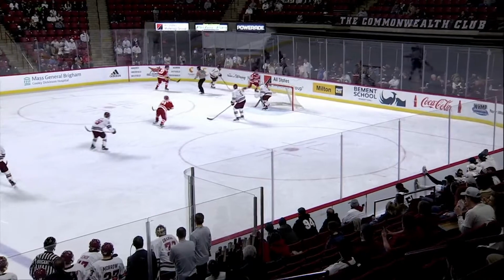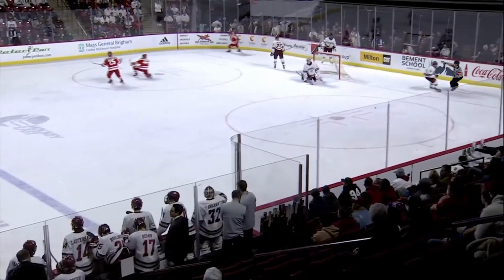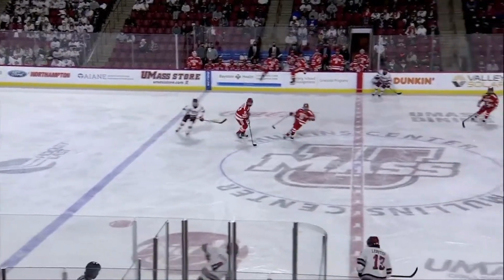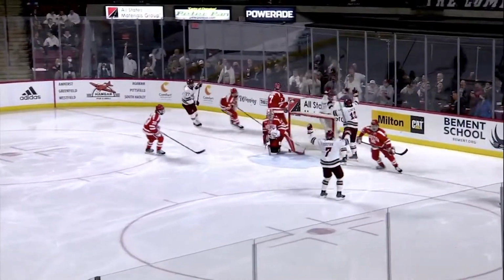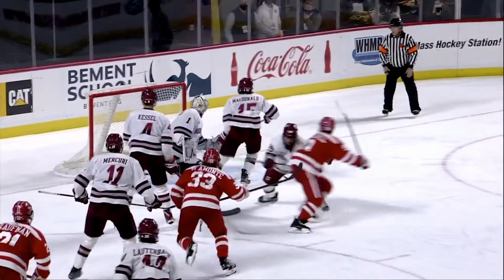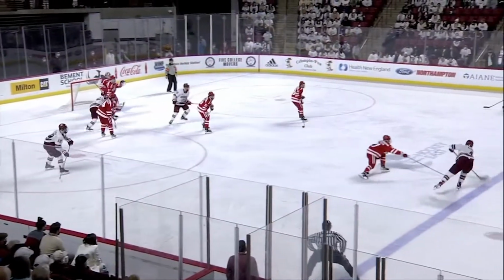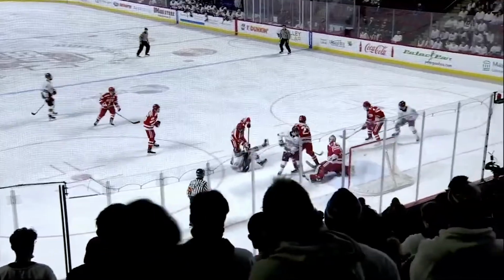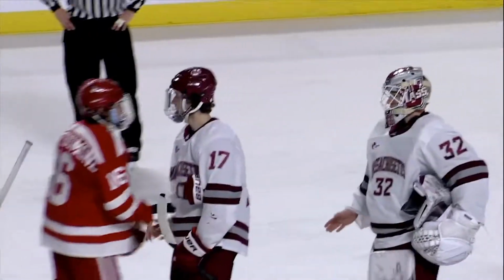Game Tapes: UMass vs BU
In this video, Colin McCarthy breaks down goal scoring plays from the UMass Hockey game against BU on Jan. 25.